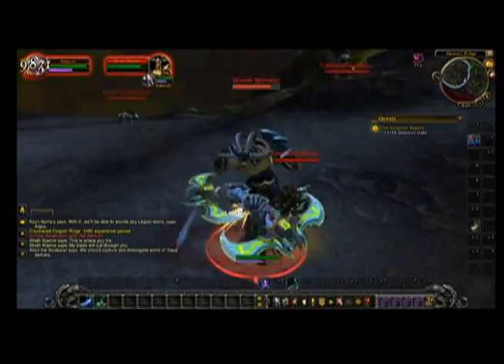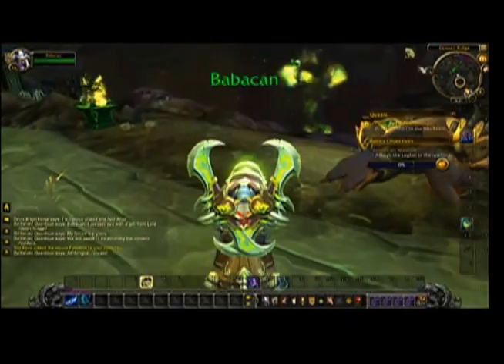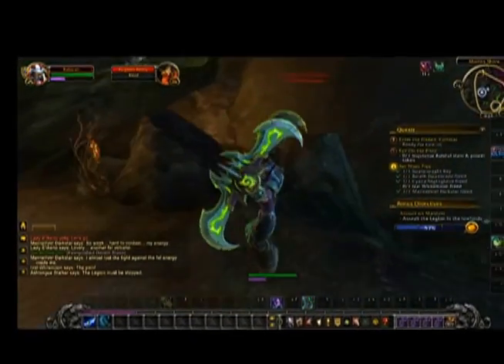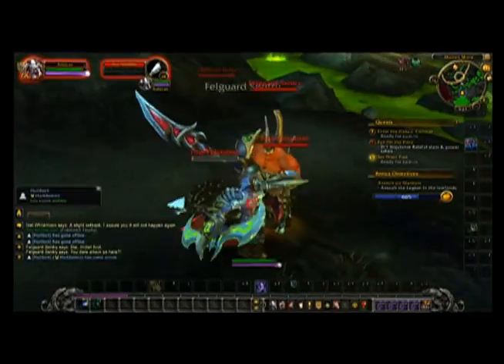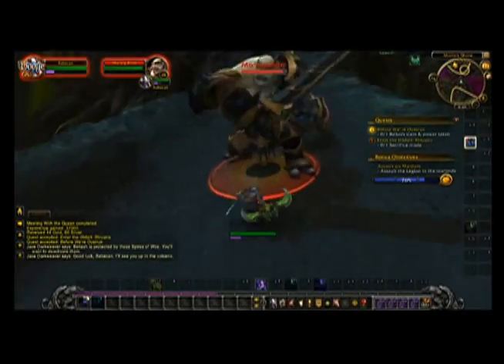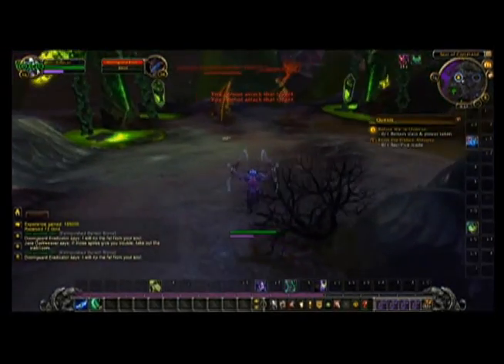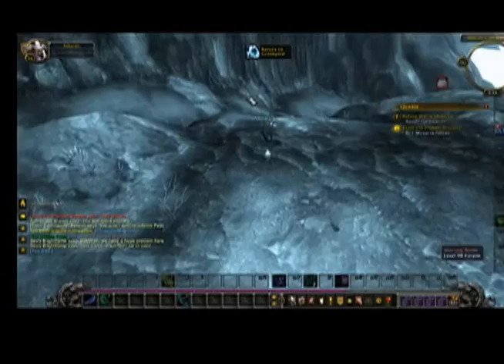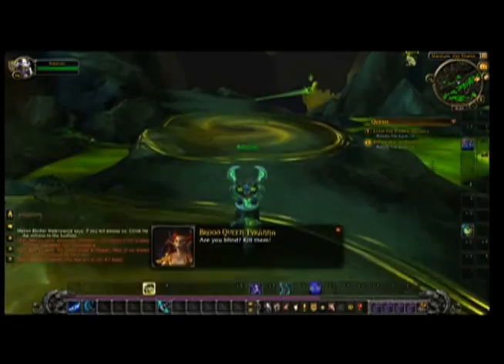Demon Hunter Zone Walk-through: Part 1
Lore, spells, and quests as well as colorful commentary :D

ONLINE STORES (help support me):
Zazzle Store: